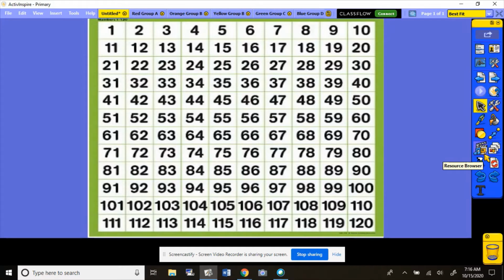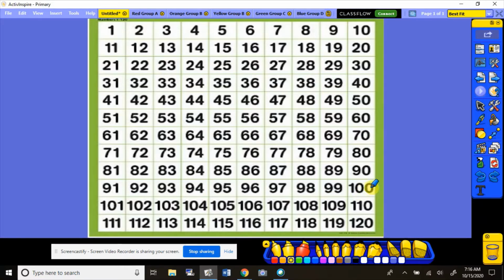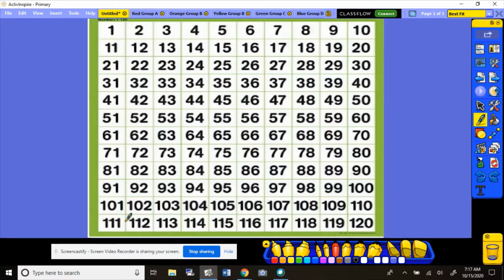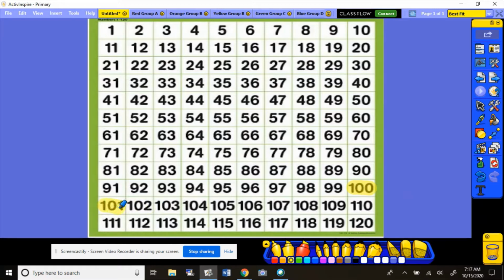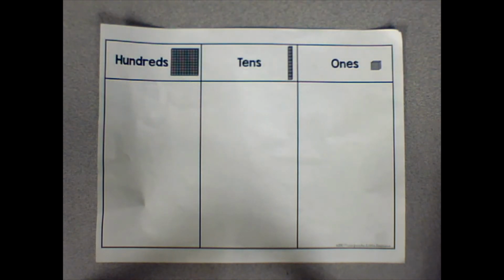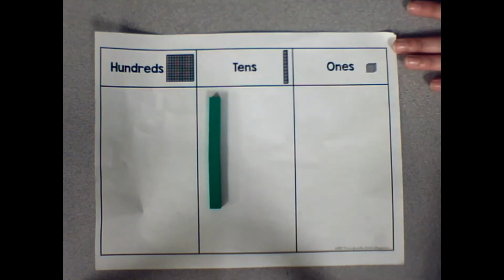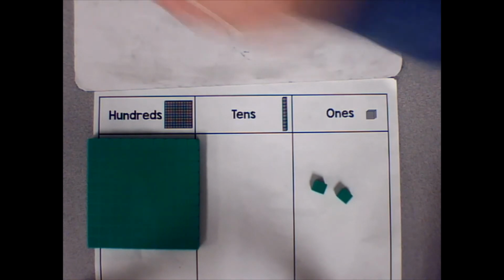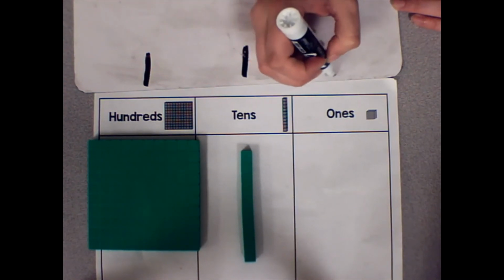Math Lesson Oct 15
Numbers 100-120, place value with 3 digit numbers